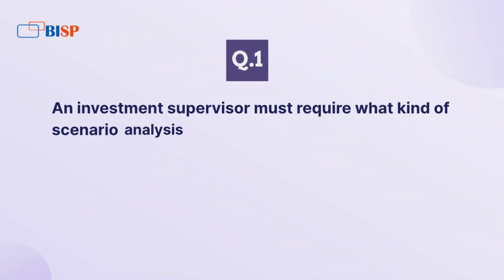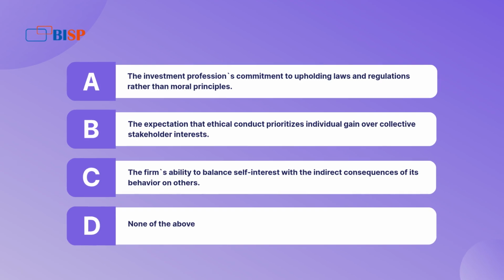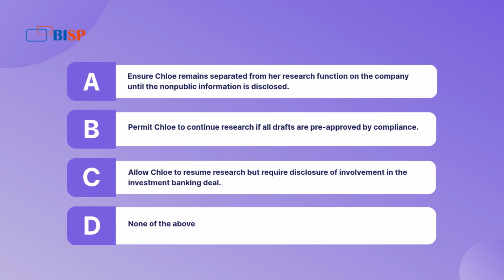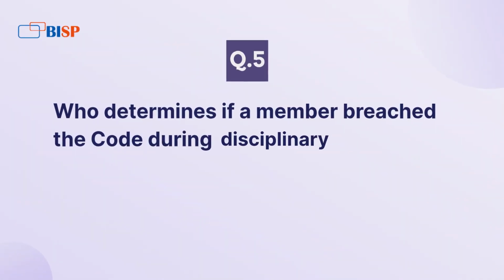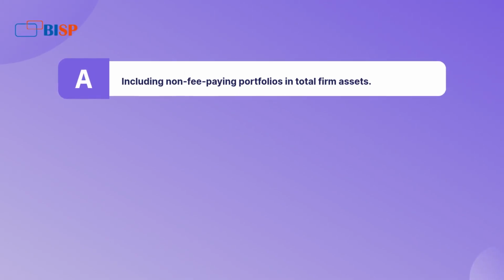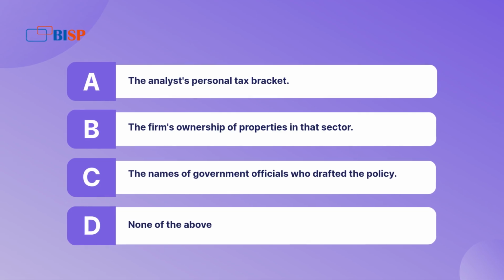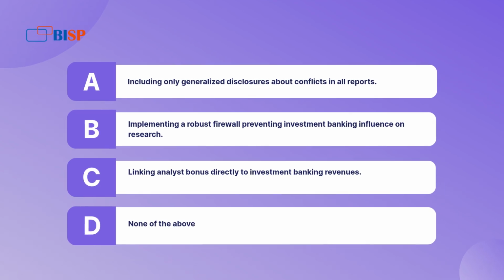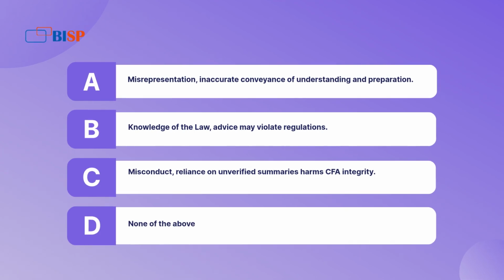CFA Level 1 Ethics Quiz – (Part-16 ) Ethical and Professional Standards (10 Tricky Questions!)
CFA Level 1 Ethics Quiz – Domain: Ethical and Professional Standards designed to test your real exam readiness with 10 challenging scenario-based questions and detailed explanations. In this Part 8 practice session, we cover misrepresentation, independence and objectivity, duty of loyalty, confidentiality, GIPS composite return calculations, and professional conduct standards.

Each question gives you 10 seconds to think before revealing the correct answer along with a clear breakdown of the reasoning behind it. This approach helps you understand concepts deeply instead of memorizing answers.

If you are preparing for the CFA Level 1 exam, especially the Ethics section, this video will strengthen your conceptual clarity and improve your exam confidence.